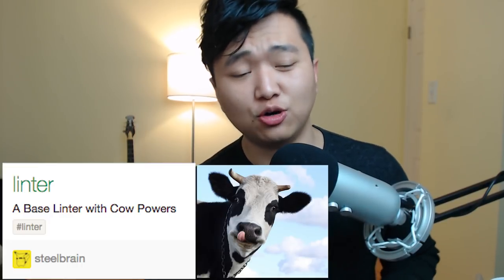Top 9 Atom Packages All Developers Must Have 2018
🔥 Get my FREE project-based Javascript course, zeeee best Free Javascript course in the world,

The mic I use to record my golden voice
The laptop I use to edit my LIT videos
The keyboard I use to code
The most ergonomic mouse that I use all the time
The best android phone on the market
The camera I use to shoot my awesome videos
My 4K mirrorless camera
The best Gaming Desktop
The best bang-for-buck 4K UHD IPS Monitor
The best 29" UltraWide Screen LED-Lit Monitor
The memory card I use
My High-Def PRO webcam
The best storage for my ever-growing collection
The flash drive I use
The best Digital Wireless Microphone